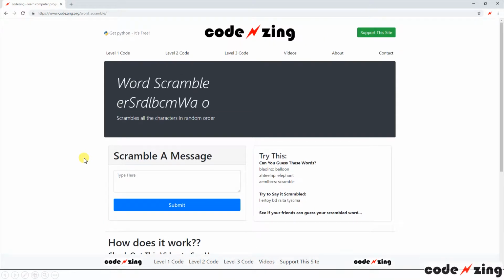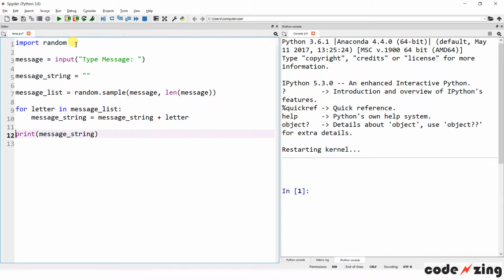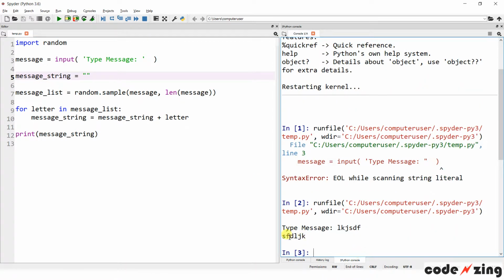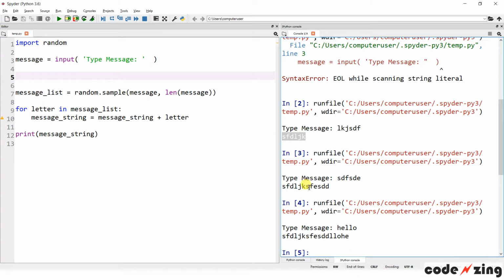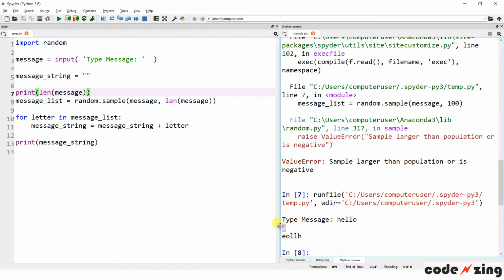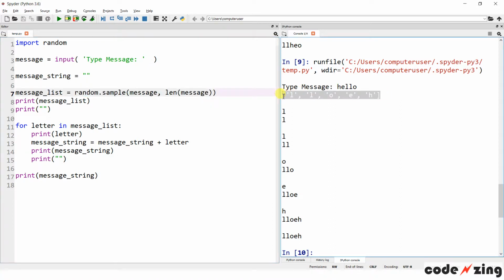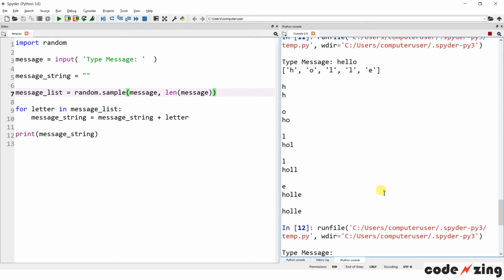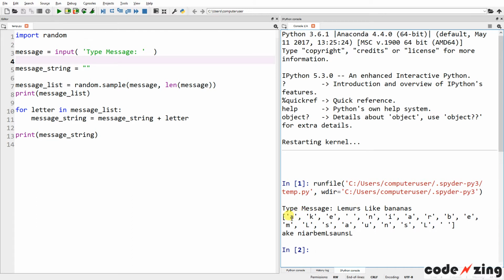Word Scramble - Level 1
codezing.org presents Word Scramble - a Level 1 python programming project.
Focusing on python String Variable Methods and Random Sampling.